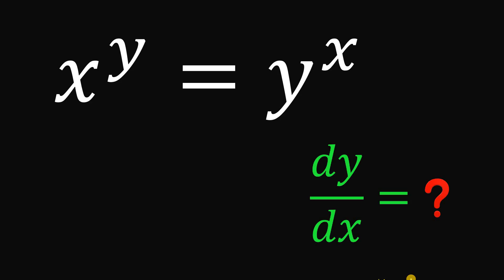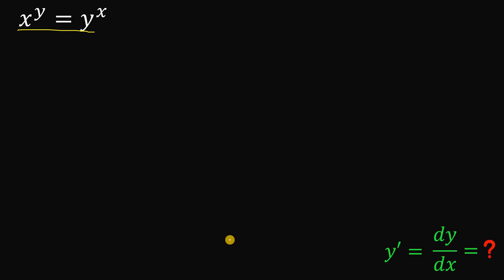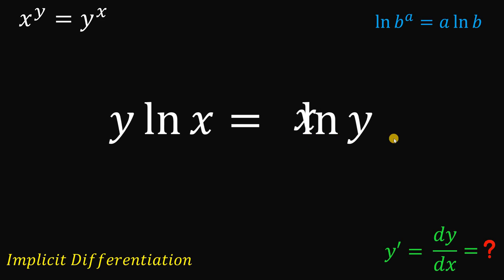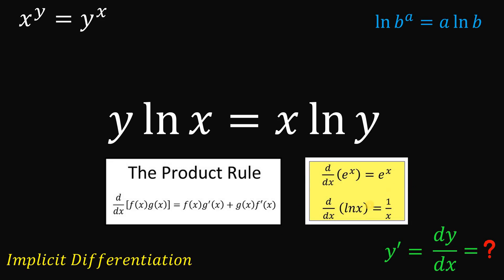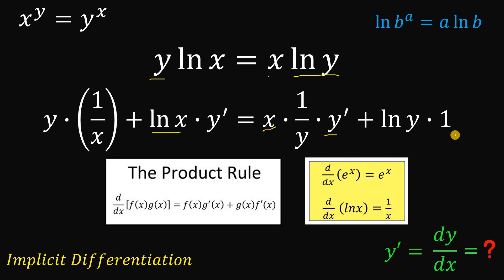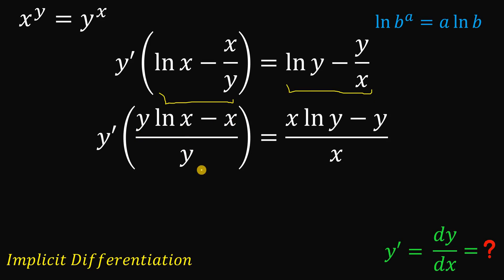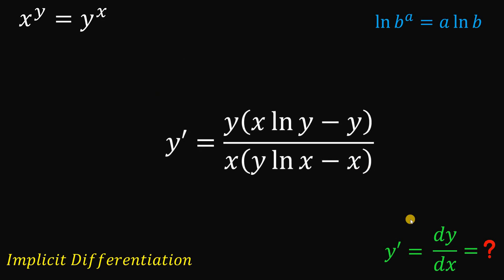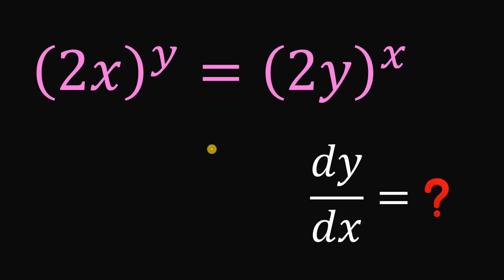The derivative of y with respect to x